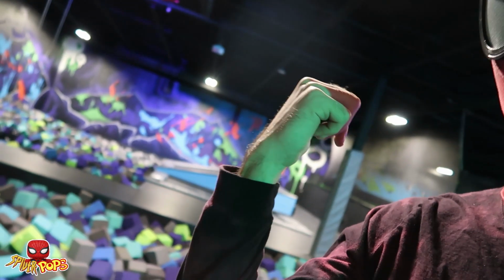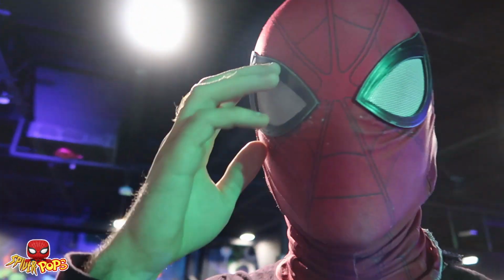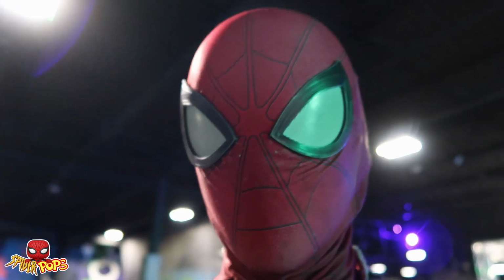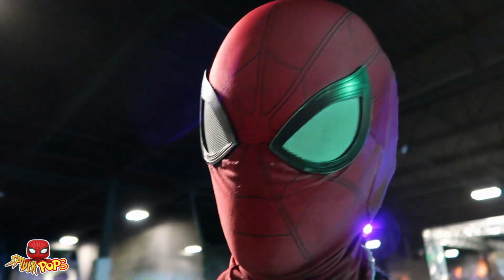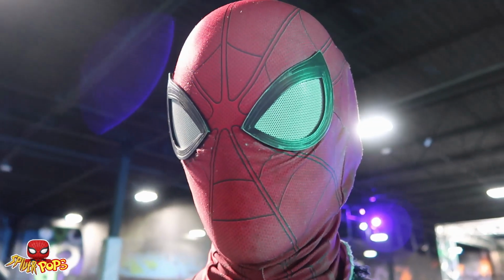NEW TRICKS ON THE WALL TRAMPOLINE! (Spidey Training #7)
Hey everyone! I recently found my long lost eye! So today I decided to go up to Defy Thornton on my day off for another Spidey Training session!

 I got to practice some flips, and I learned some new tricks on the wall trampoline thanks to one of my awesome co-worker's!

If you enjoyed this kind of content, feel free to leave a like, and subscribe, as well as comment down below what you would like to see next on the Channel! Your idea could be used in a future video! As always, your feedback is greatly appreciated! I hope you all have an amazing rest of your day! Stay safe, have fun!